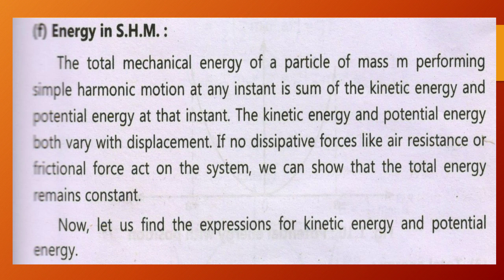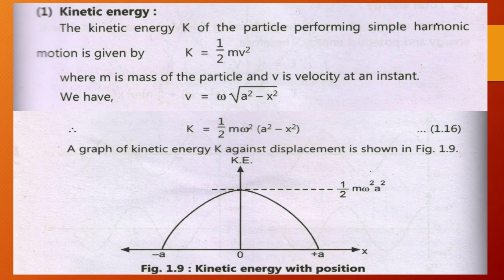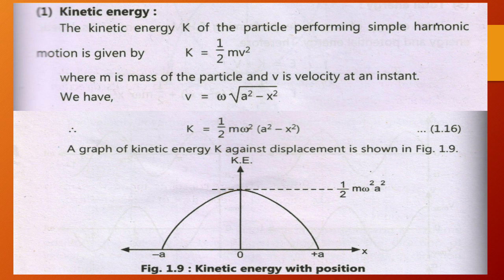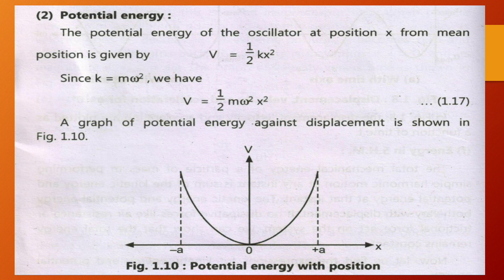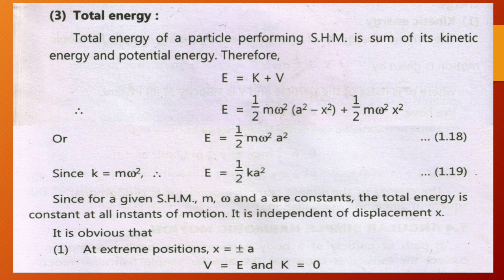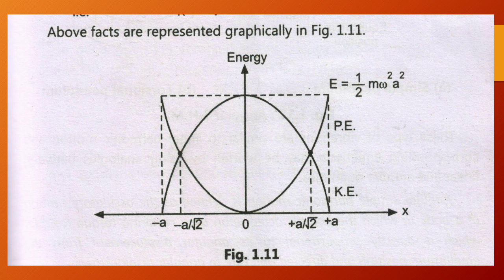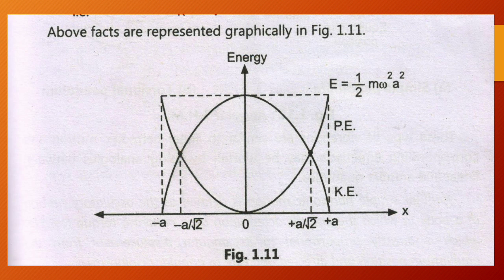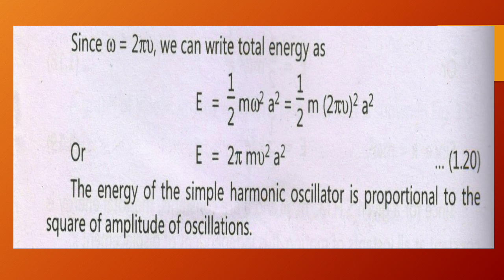SYBSc | Physics | energy in SHM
Class: SYBSc
Semester: III
Subject: Physics
Topic: energy in SHM

Prof. Safiya S.A.
( Asst. Prof. in Physics)

Malegaon, Nashik